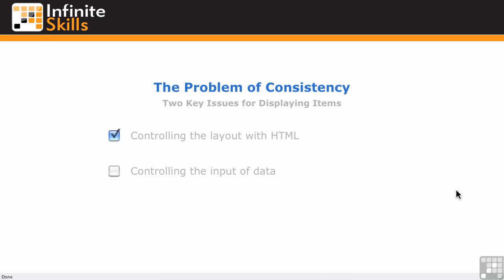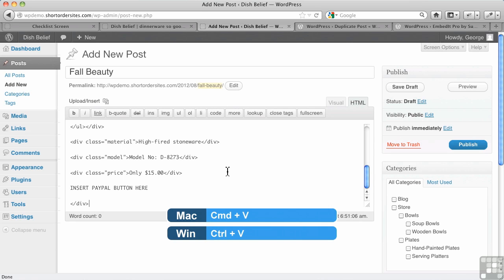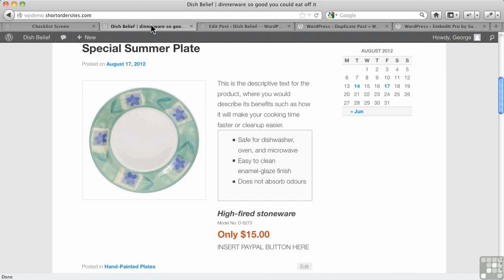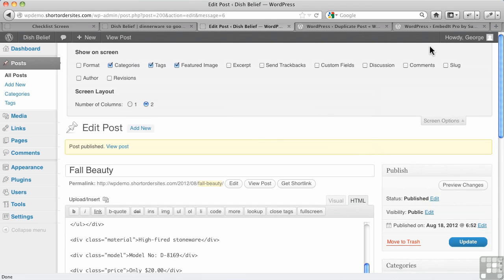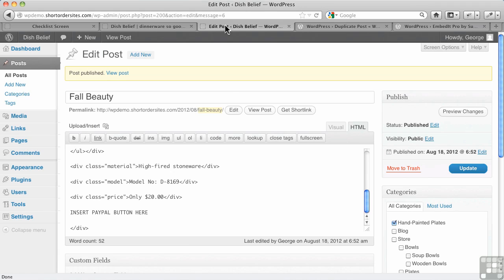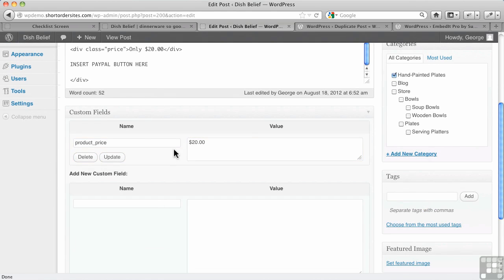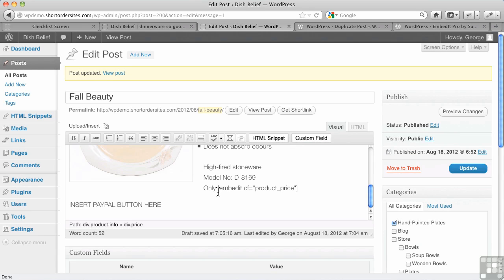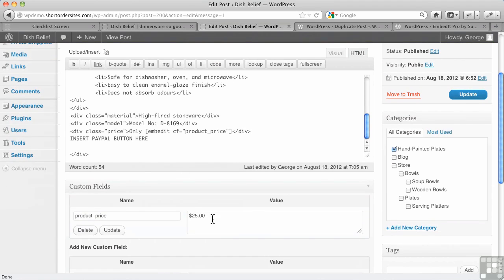WordPress for E-Commerce - 24/132 - Using Custom Fields Part 1